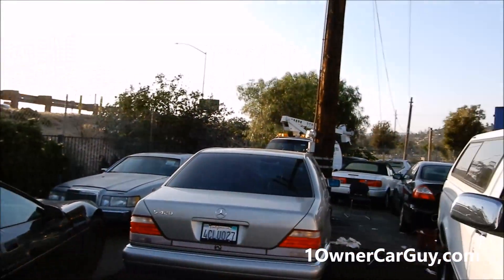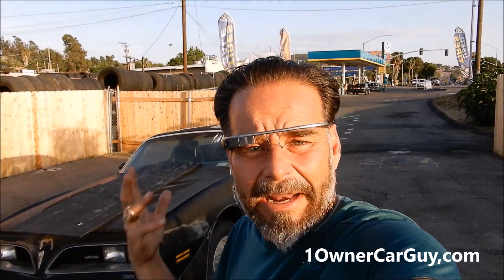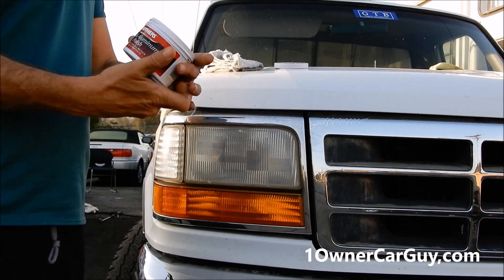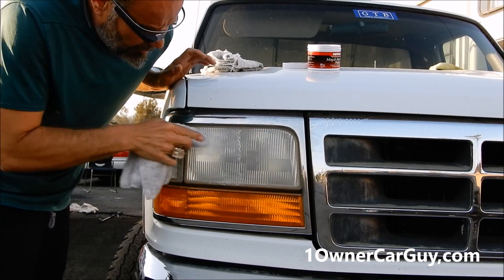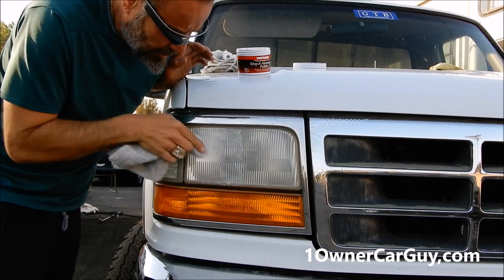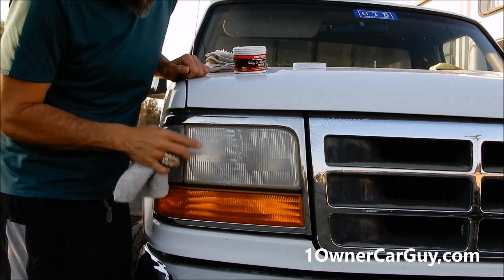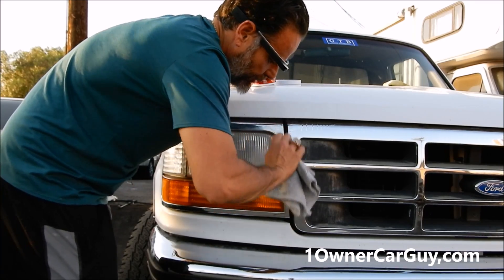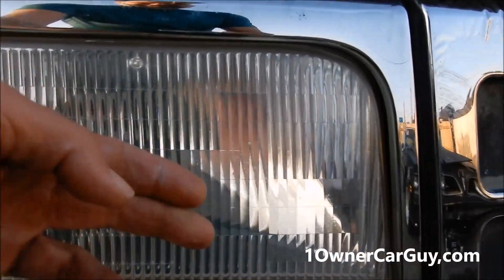Polish Headlighst Renewal with Mothers Polish ~ Video How To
I buy you any car at dealer auction wholesale. Saving you tons of money. For cheap prices that won't be beat. I will cut out the middle man getting you trade ins, lease returns, and repos at pure wholesale prices.

1 Owner Car Guy   (Nathan Wratislaw)